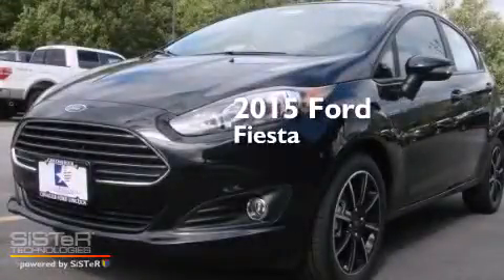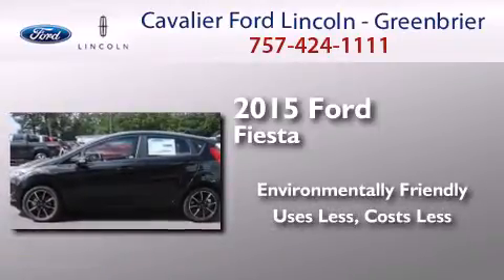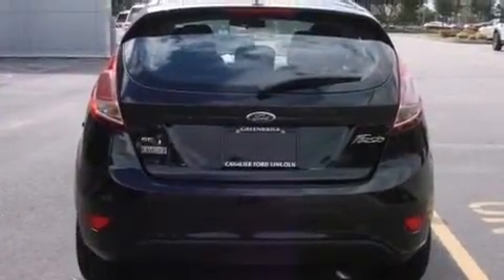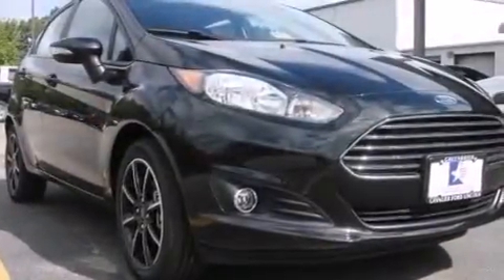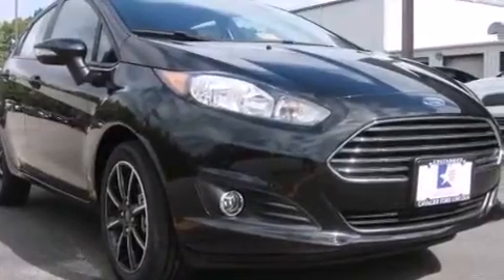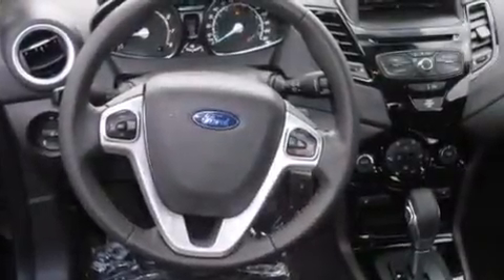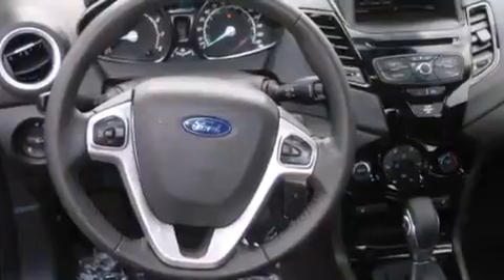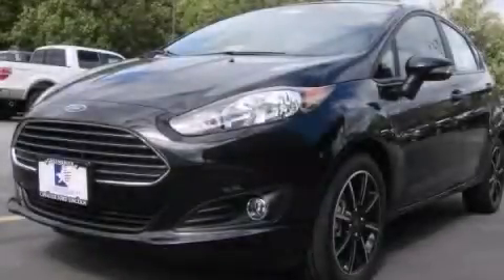2015 Ford Fiesta Chesapeake VA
We have been honored to serve the Chesapeake VA area , we promise that your experience at our dealership will exceed your expectations ! Year : 2015 Make : Ford Model : Fiesta Engine : 1.6 Trans . : a Exterior : Tuxedo Black Metallic Miles : 5 Cavalier Ford Lincoln - Greenbriar 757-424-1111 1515 South Military Parkway Chesapeake , VA 23320